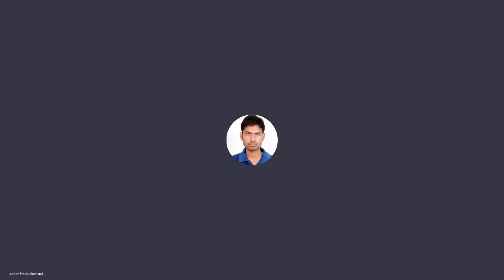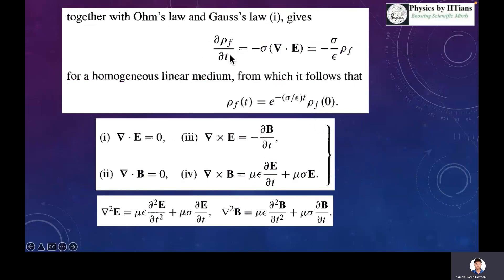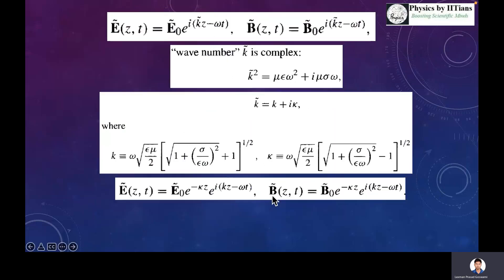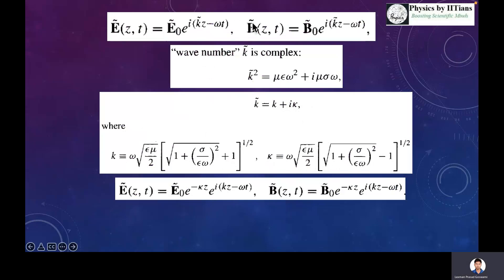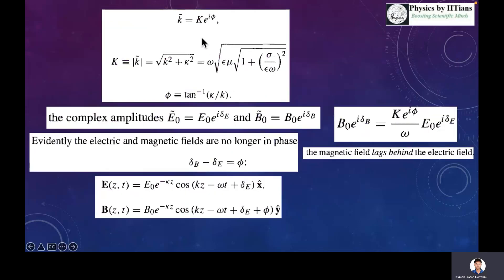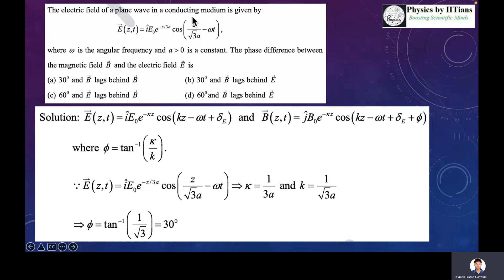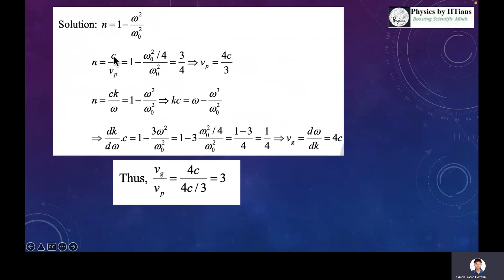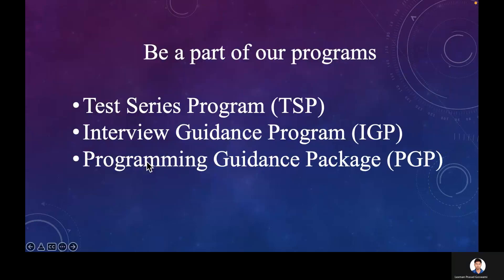EMT Questions for CSIR NET, GATE, JAM: Plane Wave in conducting medium 👉🏻Electrodynamics